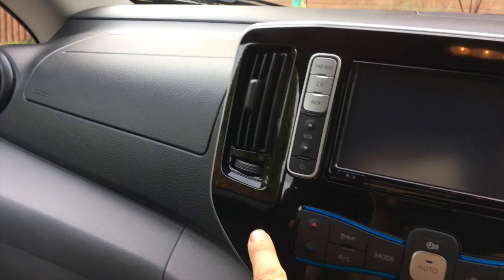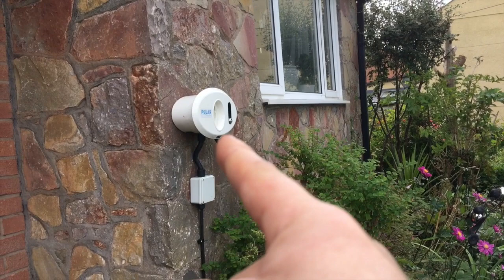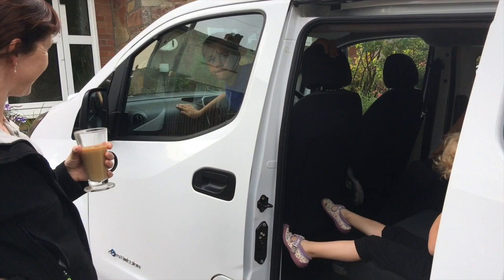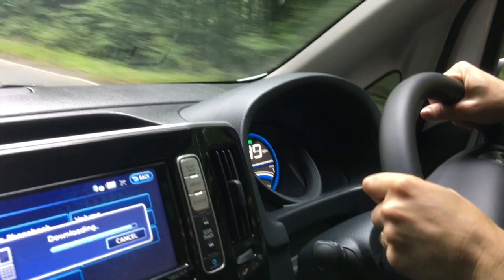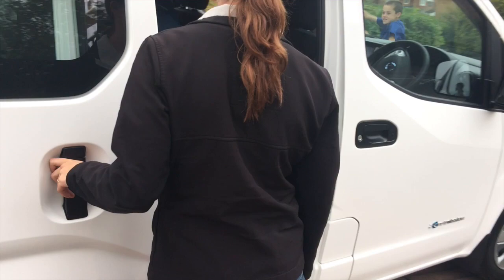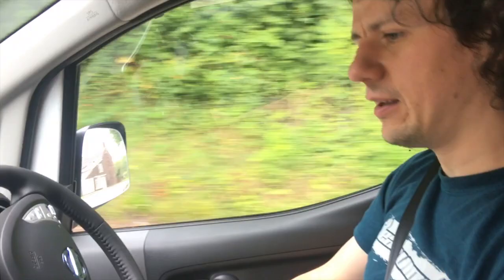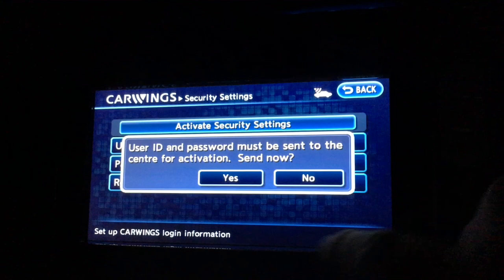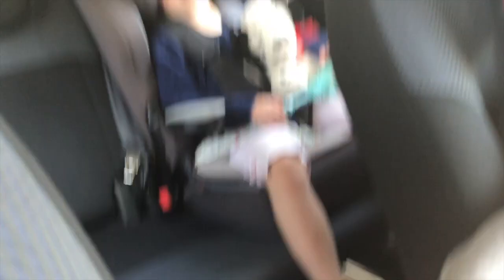Nissan ENV200 7 Seater Combi - Rural Leaf Owner Blog #112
First Day of ownership (In Daylight), Amy gets to grips and we settle into 2 EV household.

There are a couple of things you can do to help me out, if you feel the 4 years of blog has helped you:

1.
2. When you go an buy a car, let them know Ian Sampson referred you, I should then get a referral fee of £50 credit (only just found out about this!) Let know if you do this so I can make sure they are true to their word :)
3. For Nissan purchases please use - you get £100 off using this link!